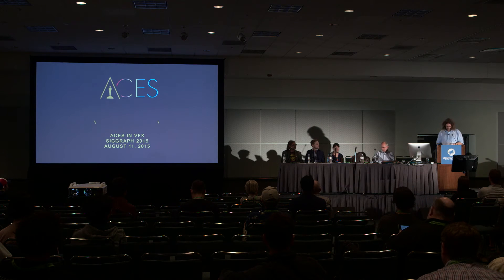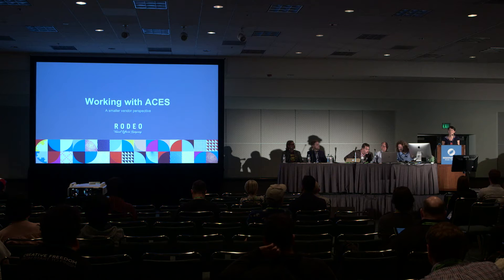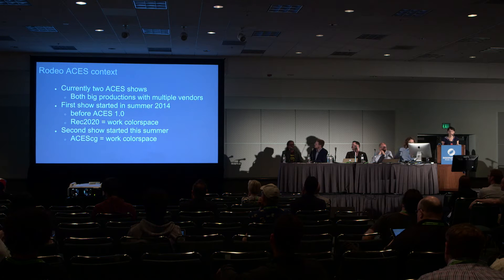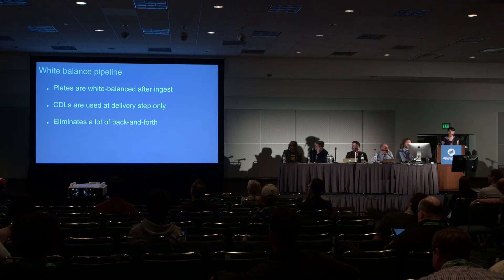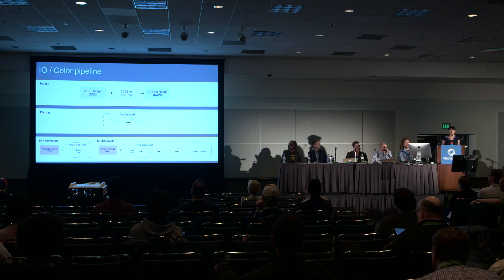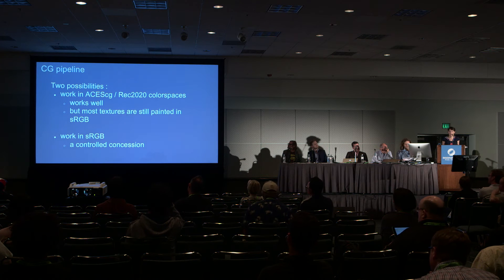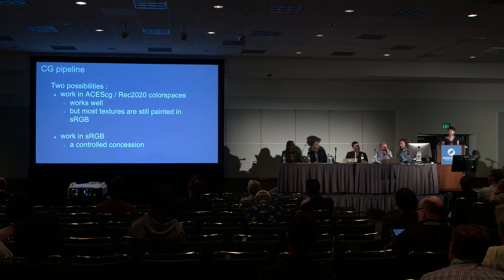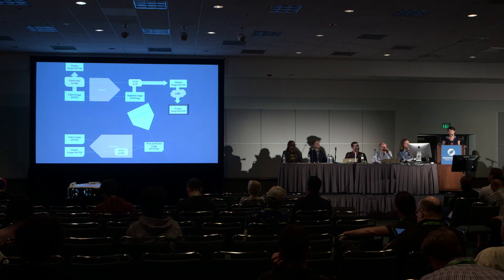ACES in VFX – by Marie Fetiveau – Siggraph 2015 (tech level: med)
Marie Fetiveau, R&D engineer and pipeline technical director, Rodeo FX talks about how effects house Rodeo works with ACES and shares her solution for including Photoshop in a color pipeline managed by ACES.